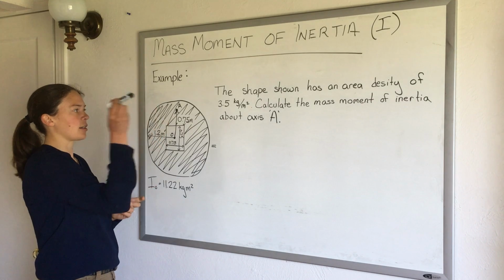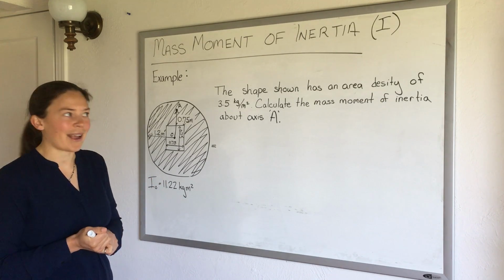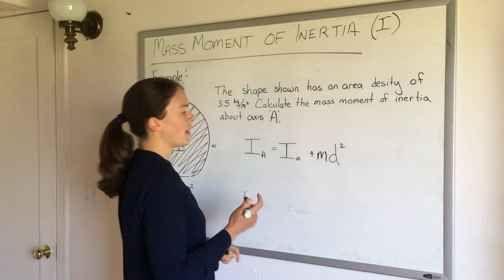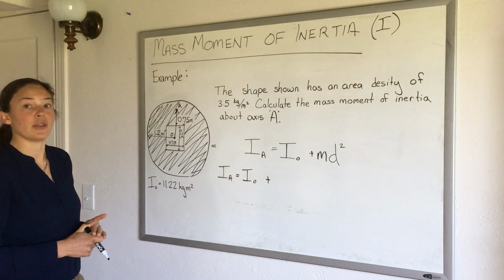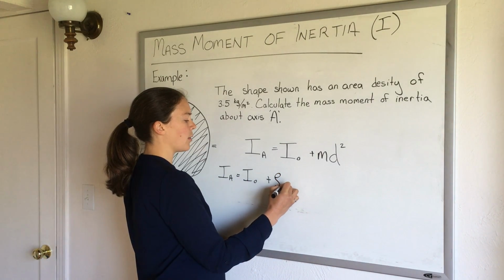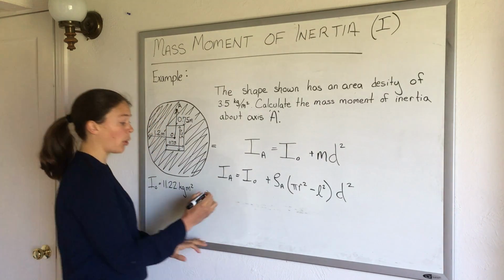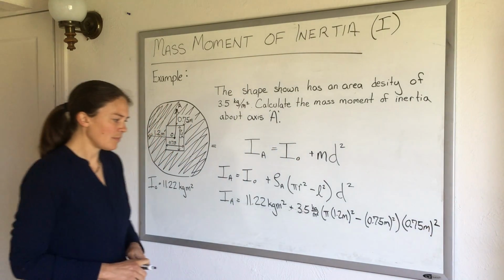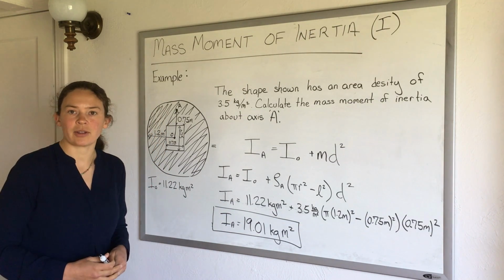Parallel Axis Theorem Example